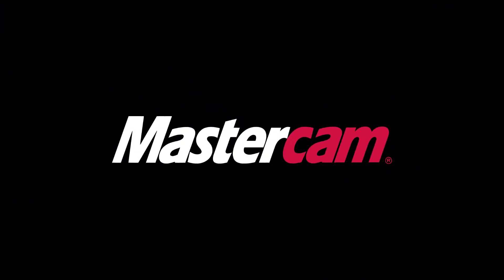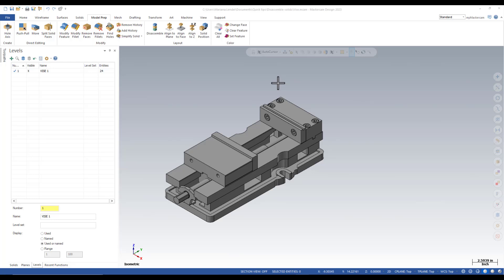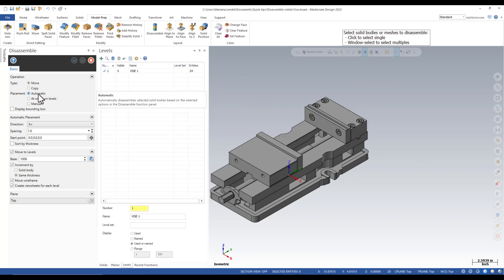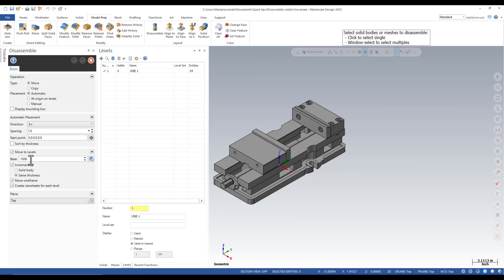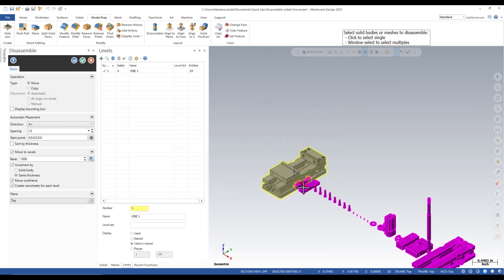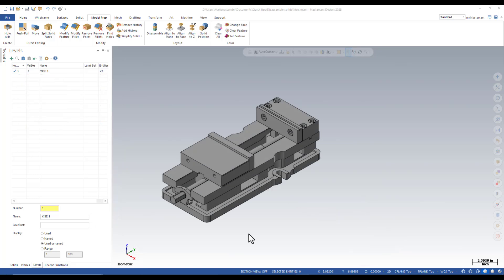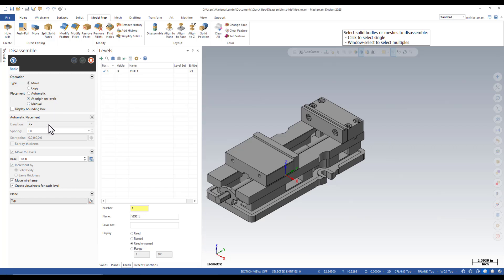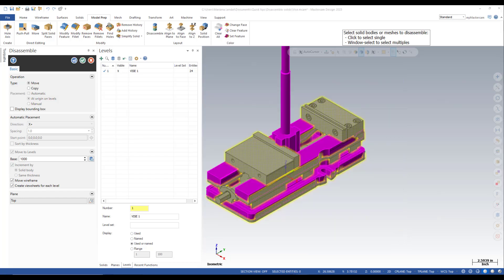Mastercam 2023: Disassemble Solids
Follow along as Mariana shows you how to use the disassemble command that allows you to separate a solid or mesh body and organizes them in a specified plane.